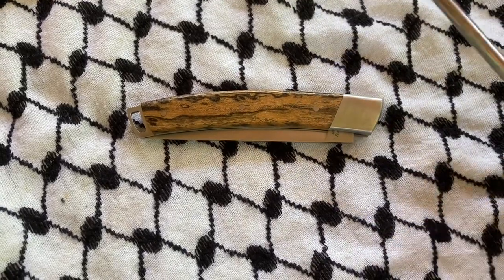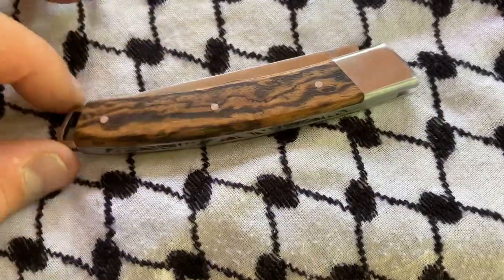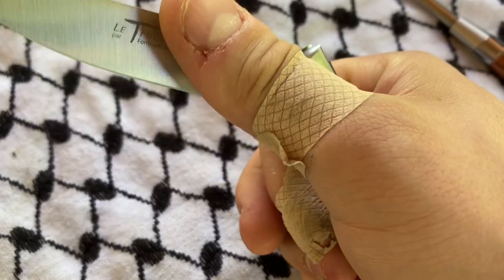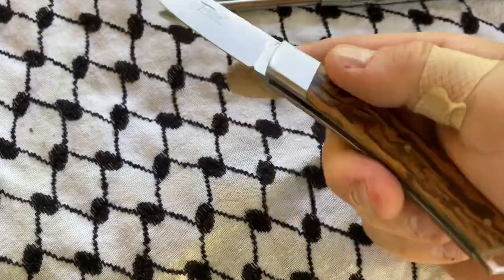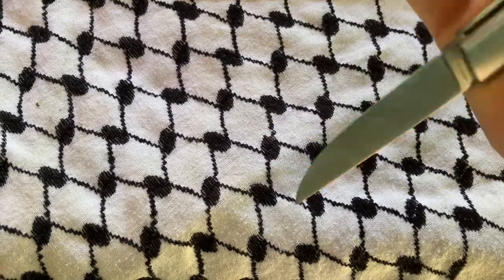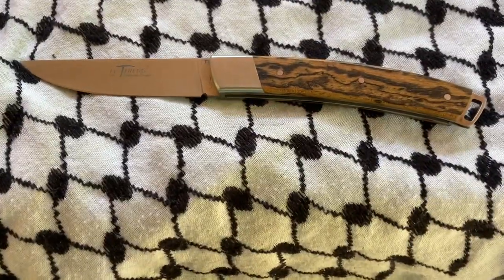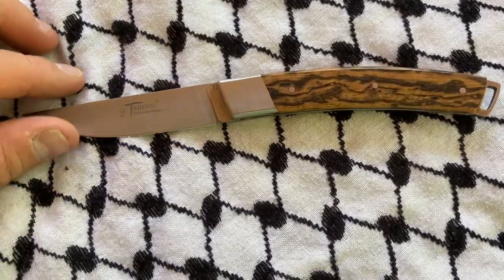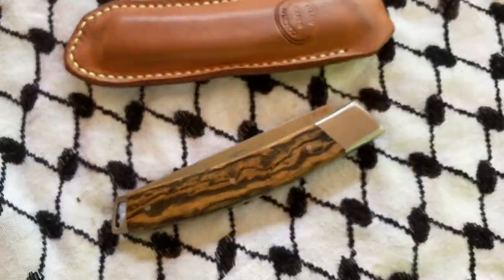SHORT TERM REVIEW: Le Thiers by Fontenille-Pataud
Le Thiers by Fontenille-Pataud